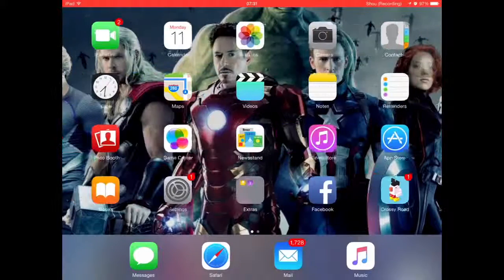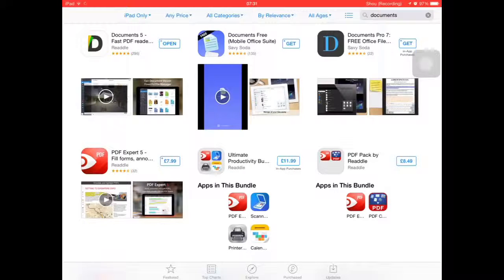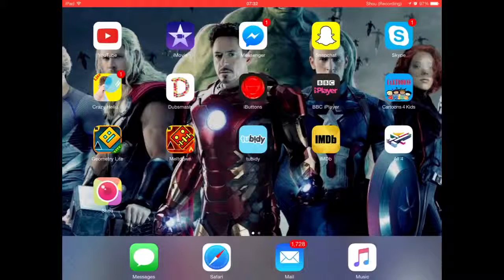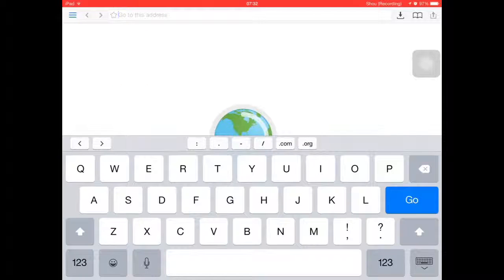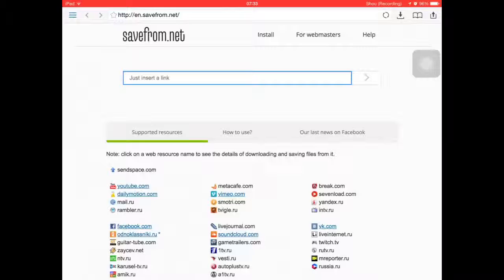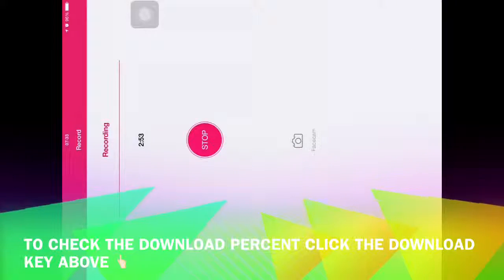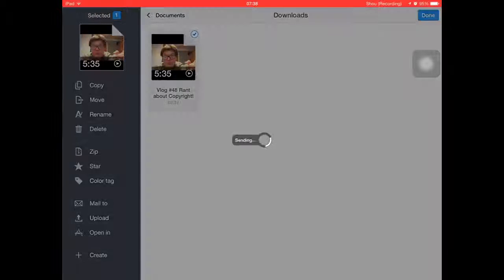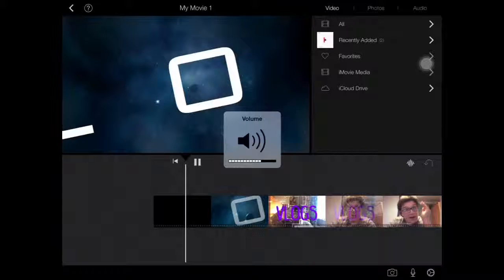How to download YouTube videos on IOS 7, 8 or 9!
This videos shows you how to download YouTube videos and use them in editing!